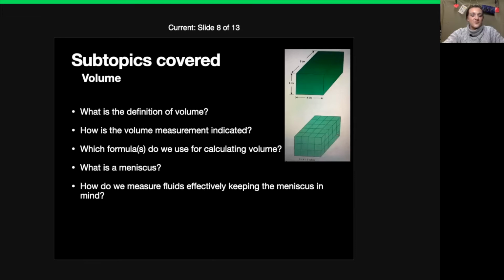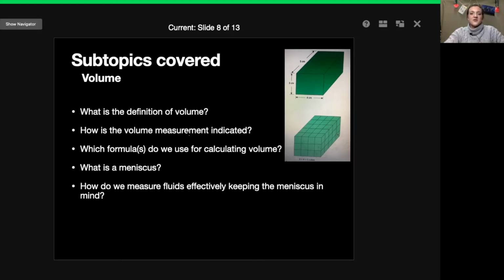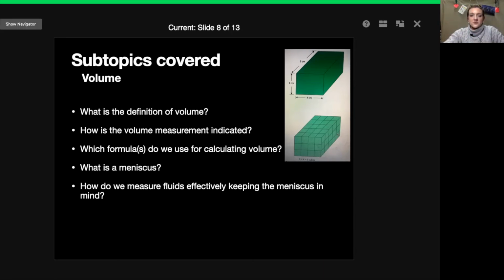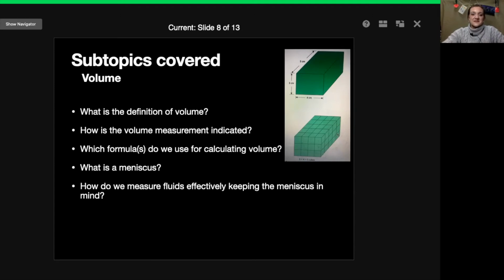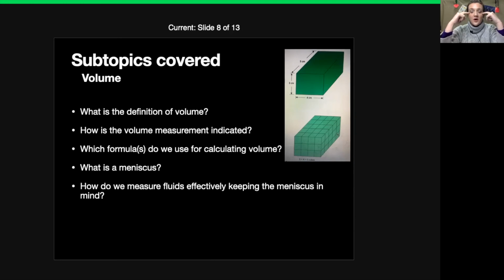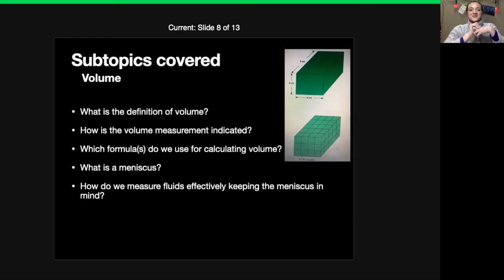IGCSE Physics: Volume pt.1.7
Questions discussed:
1. What is the definition of volume?
2. How is the volume measurement indicated?
3. Which formula do we use for calculating volume?
4. What is a meniscus?
5. How do we measure fluids effectively keeping the meniscus in mind?